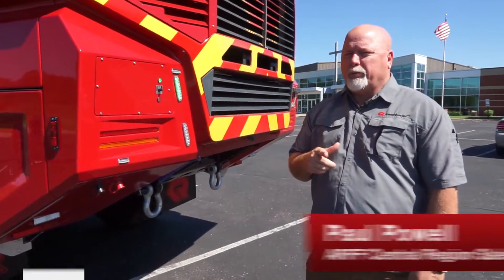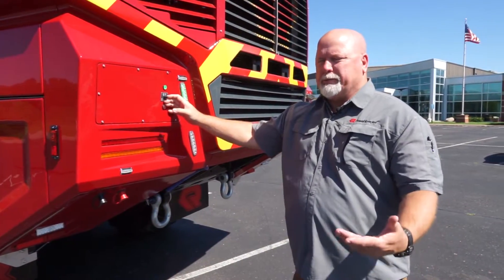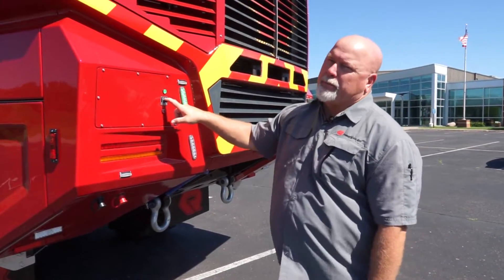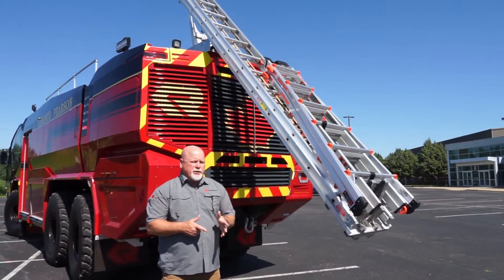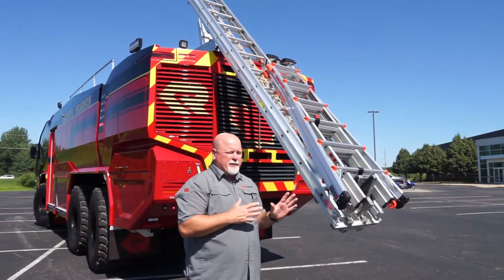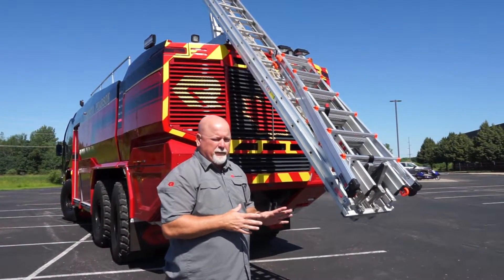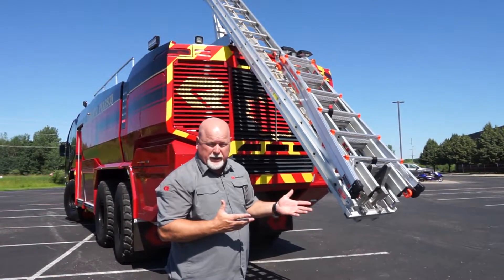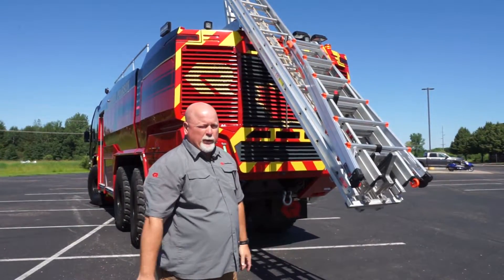Electric Deploy Ladder